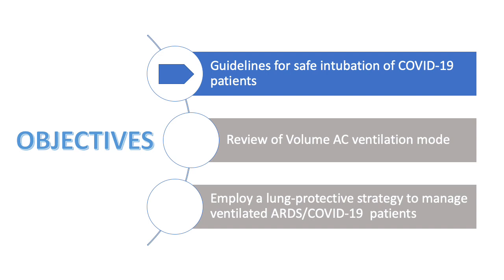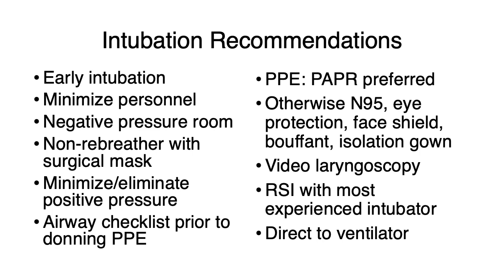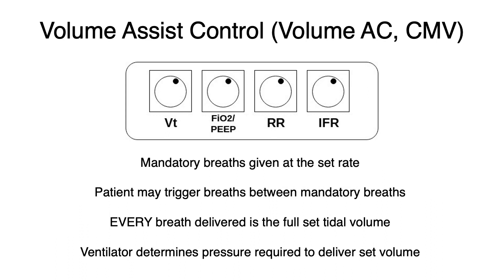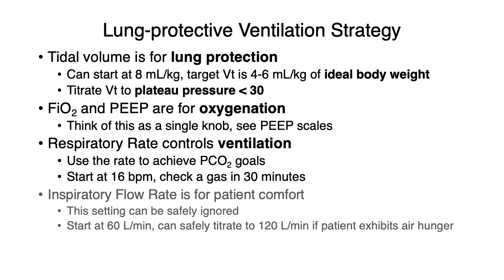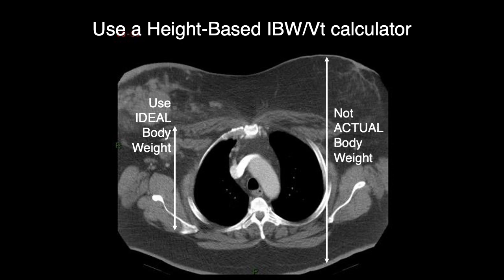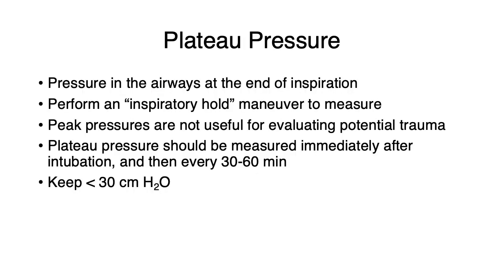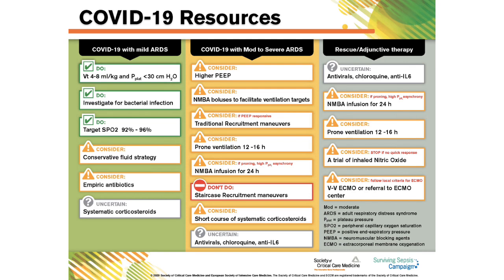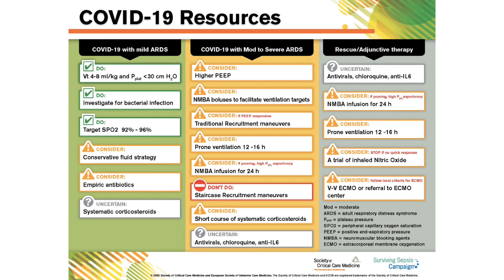COVID-19 Intubation and Ventilation Strategy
A quick refresher talk on ventilator management using a lung-protective strategy for ARDS in the setting of intubating and ventilating patients with COVID-19. This video is targeted towards ED physicians who are already comfortable with airway management. Hopefully some of you will find this useful.